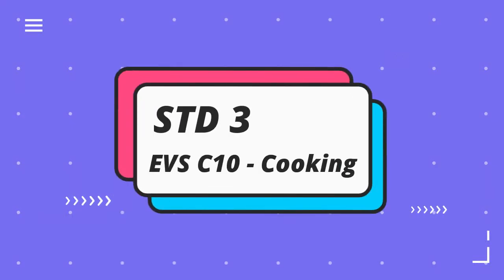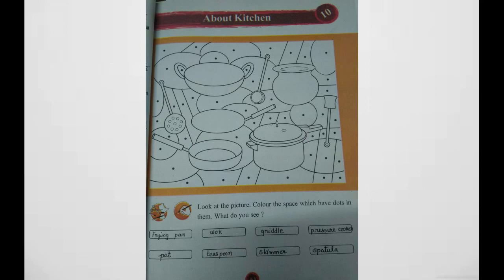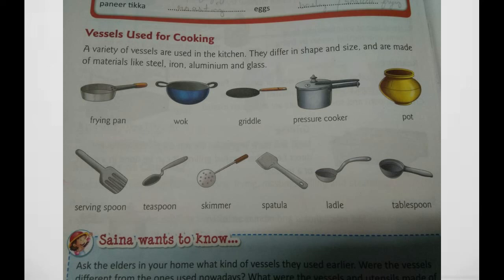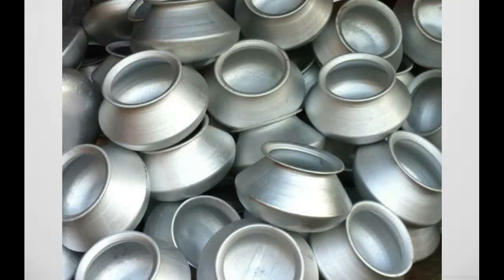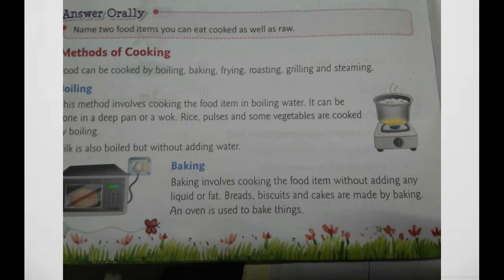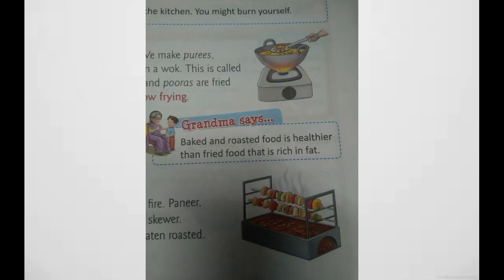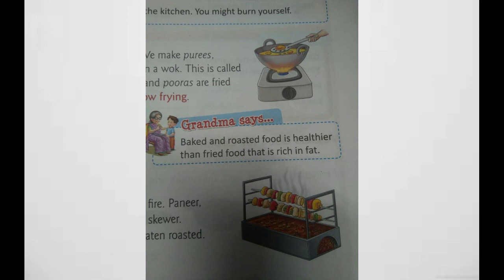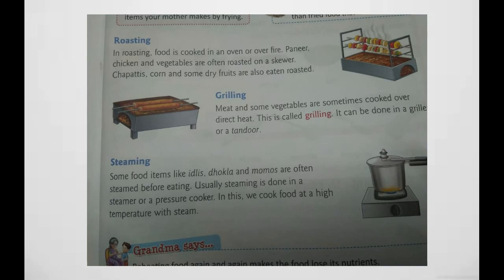Std 3 Evs Ch 10